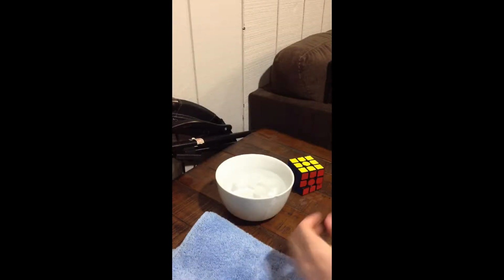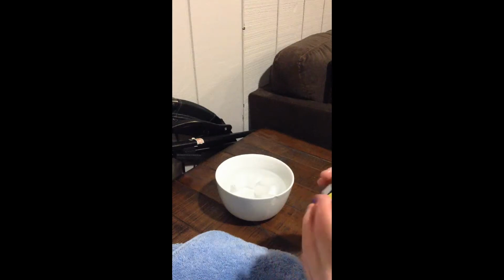Freezing hands Rubik's cube challenge!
I just wanted to let you all know that I did change my name and now it is MW Cuber